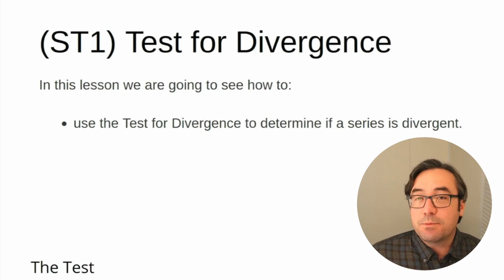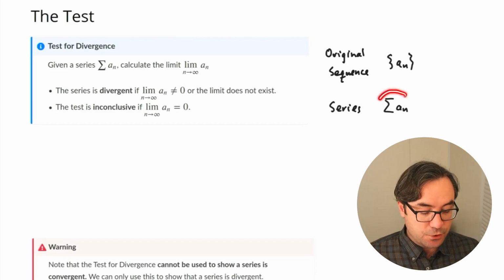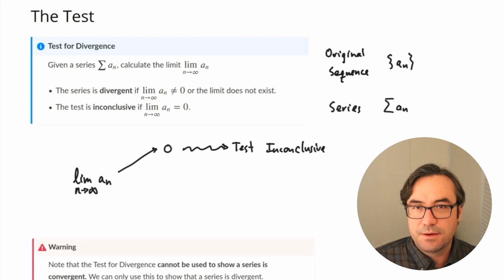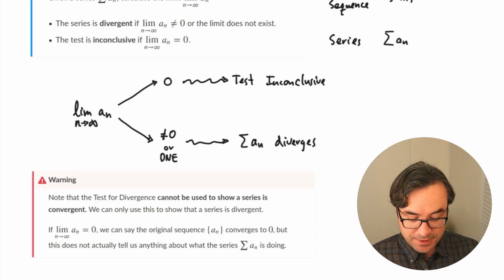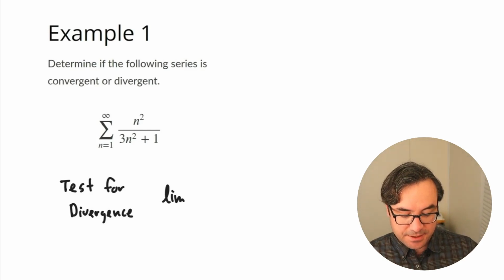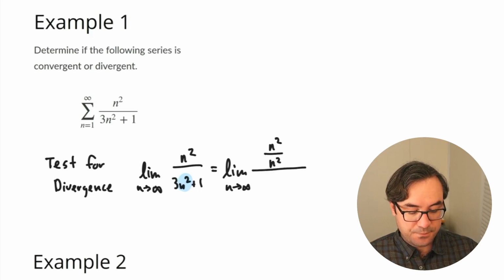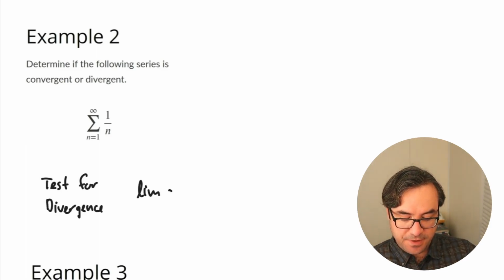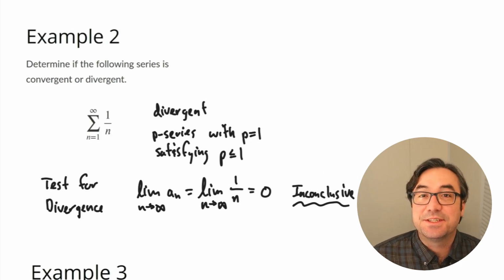MTH 142 Prep - Test for Divergence